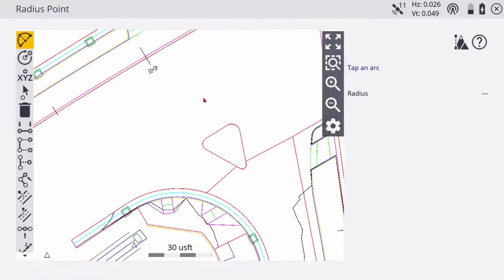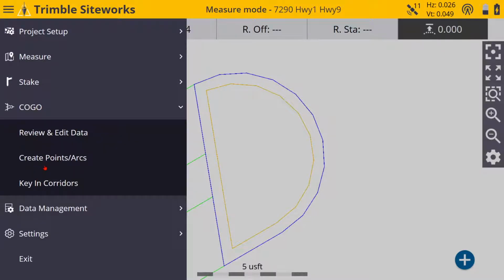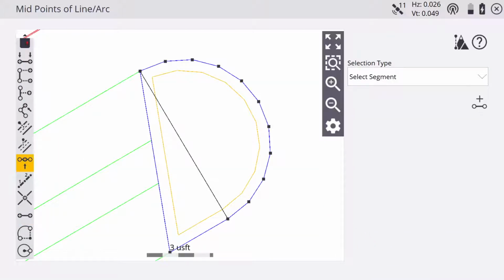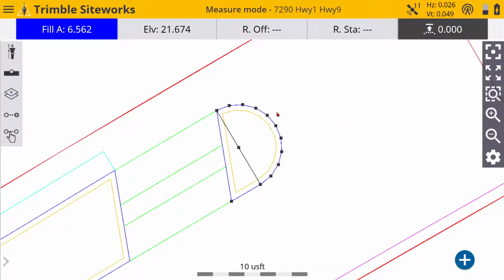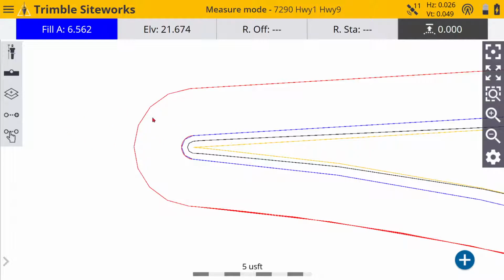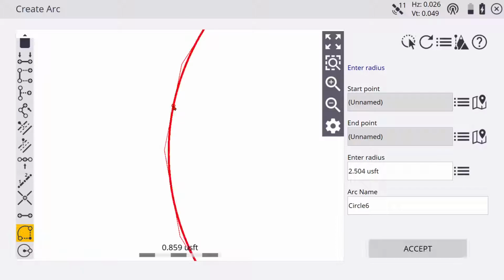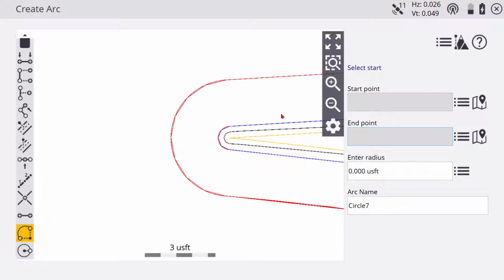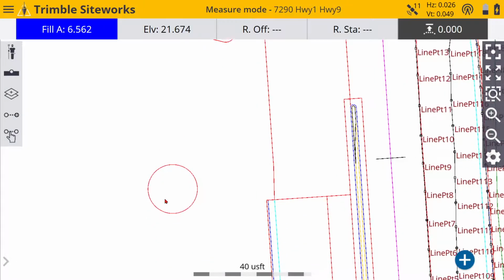3 ways I create radius points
The 3 ways I create radius points. They are all easy but one will never go away!